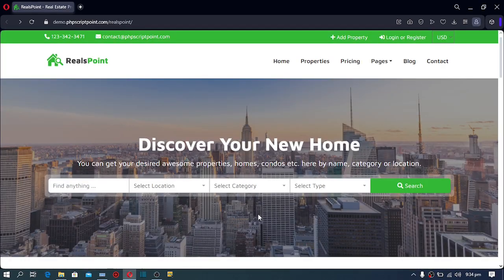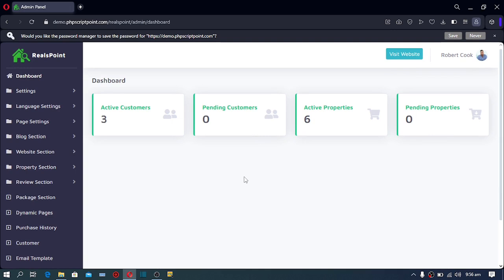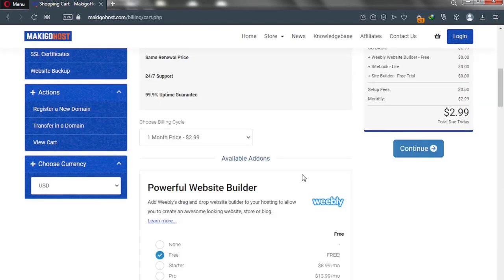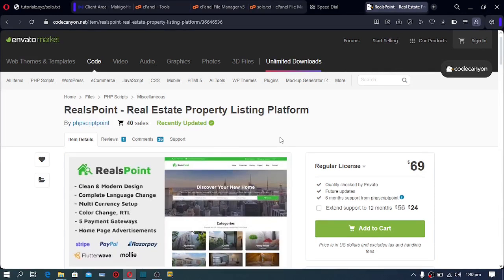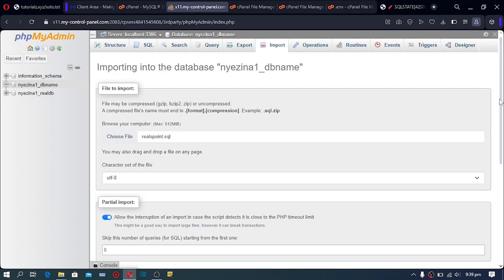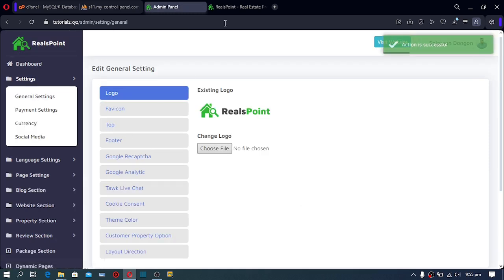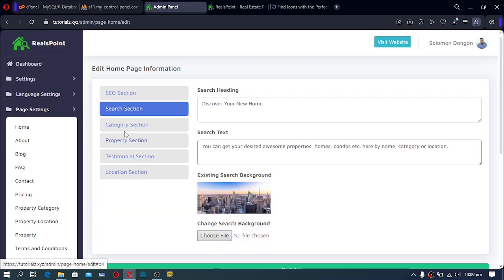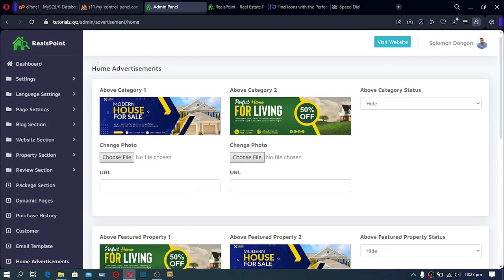How to Create a Real Estate Website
Learn how to build your own real estate property listing website. With this website, real estate agents have to pay you money before listing their properties on your site

1. Start a web Hosting Business from Home (Detailed Training)